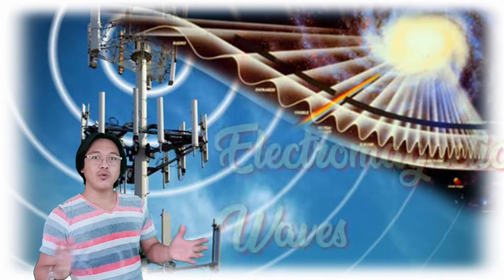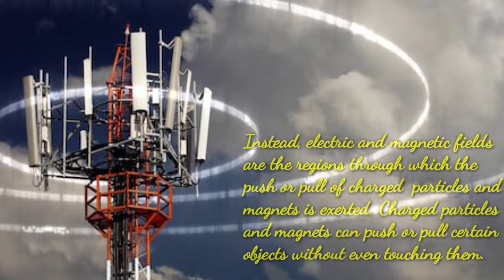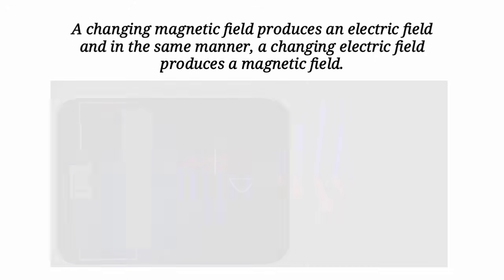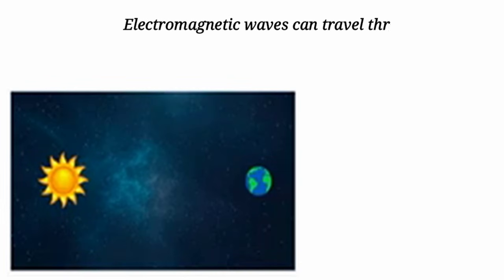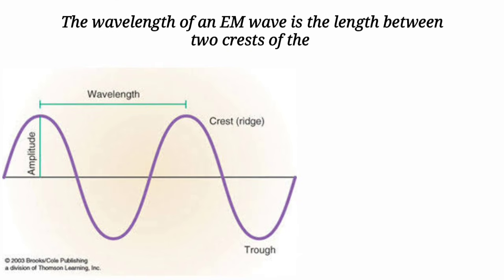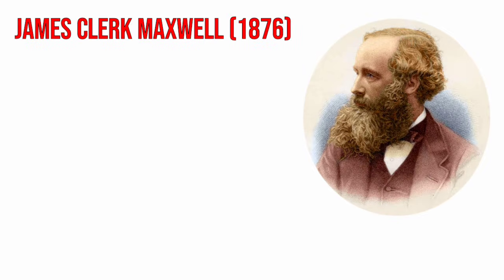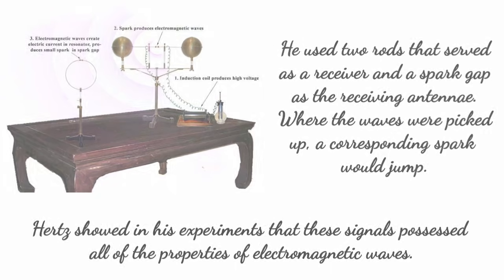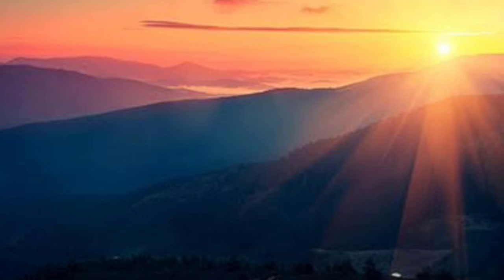ELECTROMAGNETIC WAVES / SCIENCE 10 | Quarter 2 - Week 1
This is a supplemental video in  Science 10 - Quarter 2. Contents are anchored on the Most Essential Learning Competency (MELC) 1 Week 1 - Compare the relative wavelengths of different forms of electromagnetic waves.

Reference:
DepEd Learner's Module / Science 10